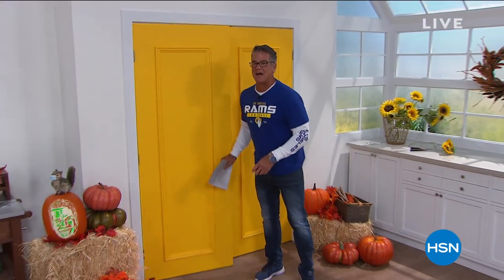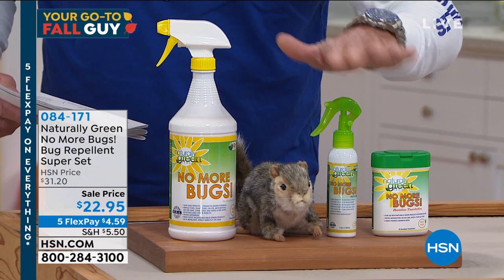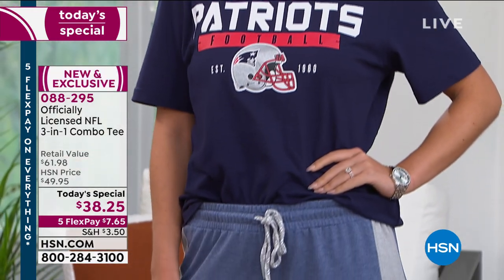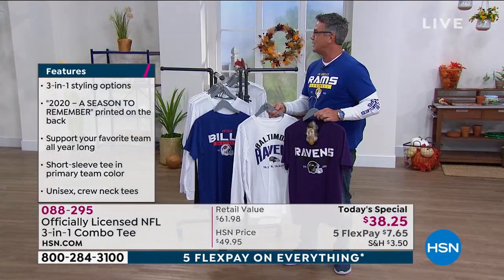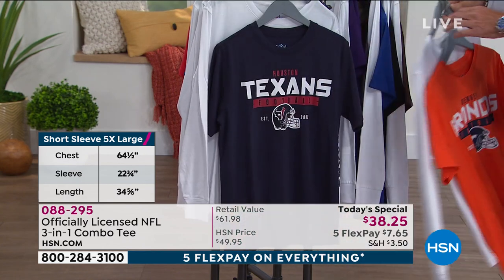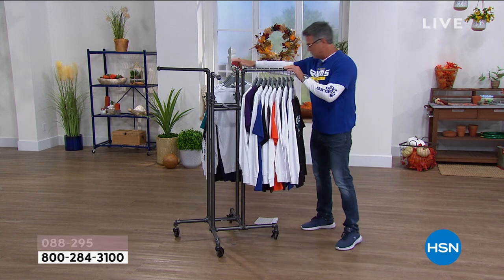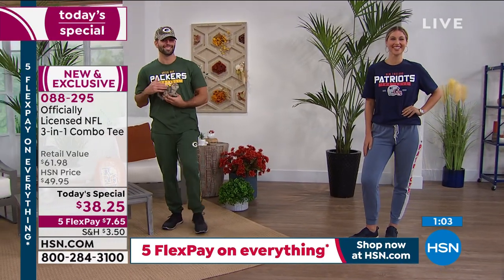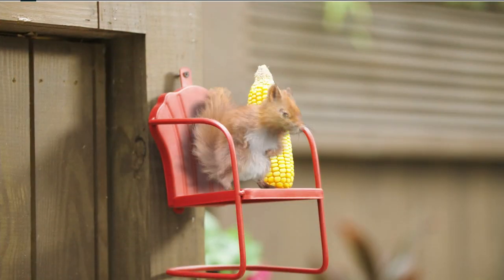HSN | Your Go-To Fall Guy- Labor Day Sale 09.04.2020 - 08 AM